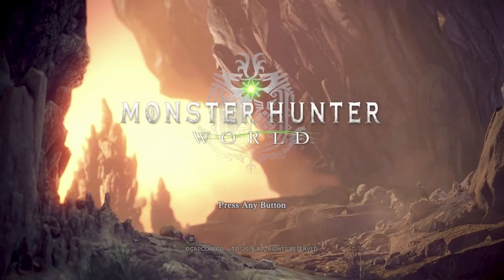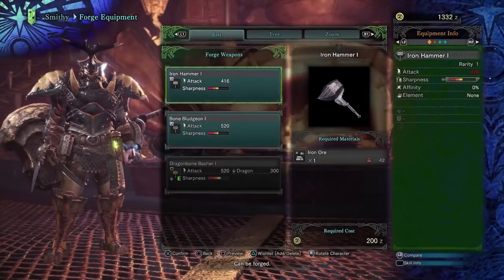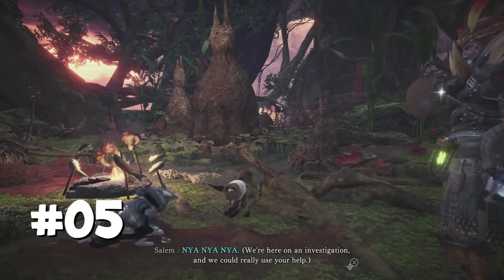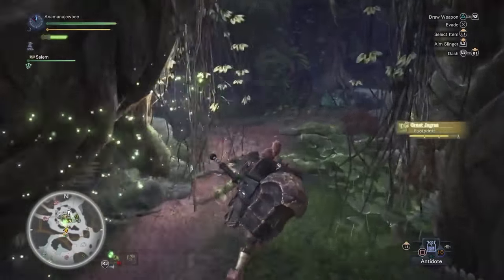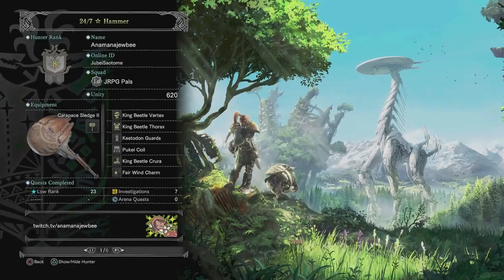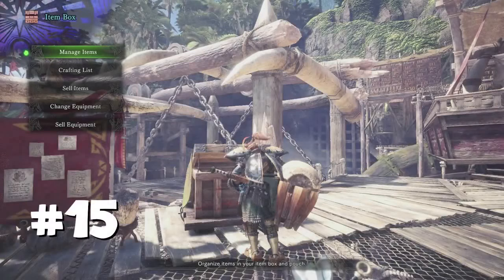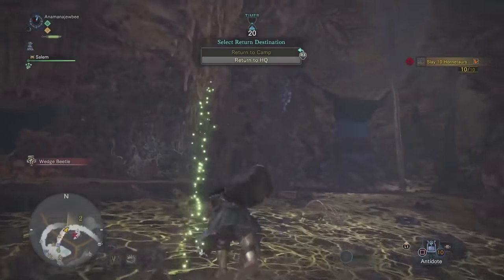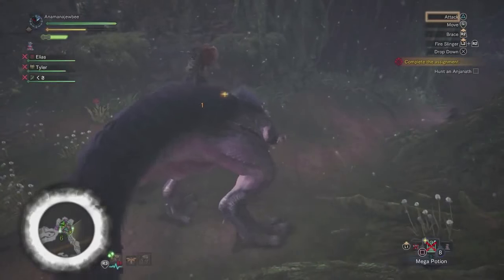20 Tips for Newcomers to Monster Hunter World PS4, Xbox One, Steam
20 Tips for Newcomers to Monster Hunter World PS4 Xbox One ,Steam

Welcome to the new world: taking on the role of a Hunter, players are tasked with going on a research expedition to a newly discovered continent known only as “new world”.
Living and breathing ecosystem: utilize the surrounding environment and wildlife to your advantage.
Online drop-in multiplayer: when the battle is too daunting to take on single-handedly, hail up to three other hunters to assist during quests by sending up a sos flare to a worldwide server.
Hunt to craft new Gear: defeat monsters and collect loot from fallen foes to craft equipment and weapons styled after the monsters that have been slain.
SEAMLESS gameplay: players and monsters can move from One map area to another freely and without loading screens whilst gameplay also dynamically transitions between night and day.